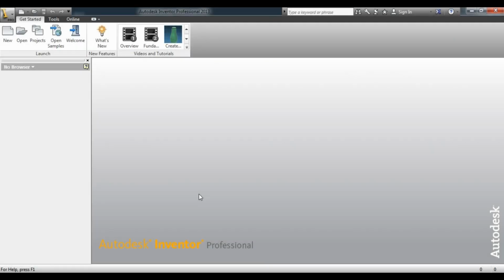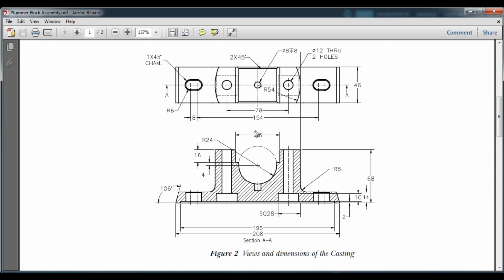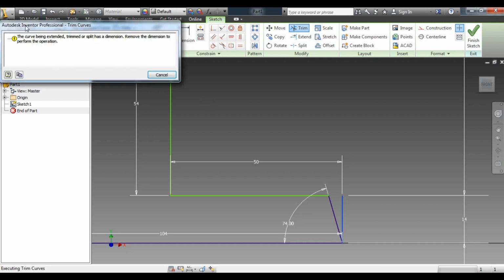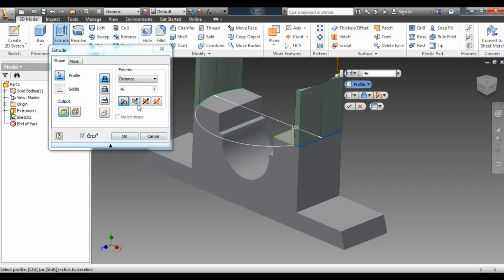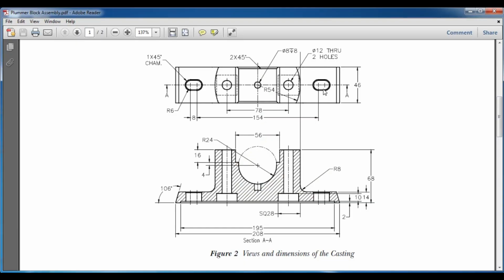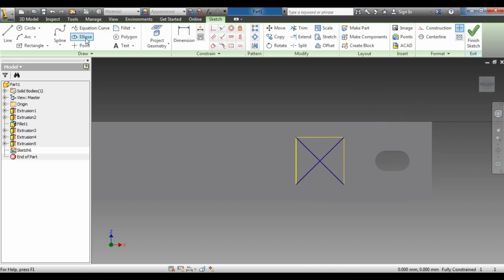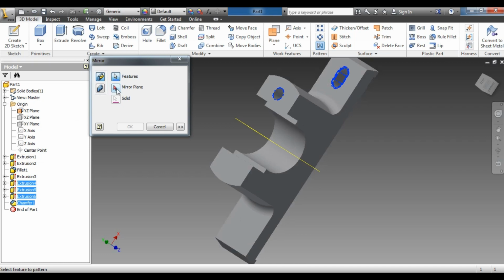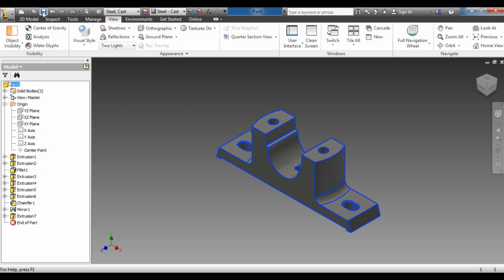Inventor Practice No 2 Plummer block Part Diagram-Casting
autodesk inventor 2018 tutoria
l autodesk inventor 2019 tutorial
autodesk inventor